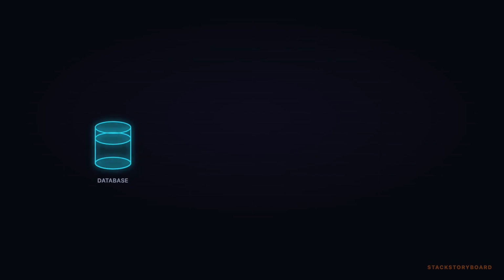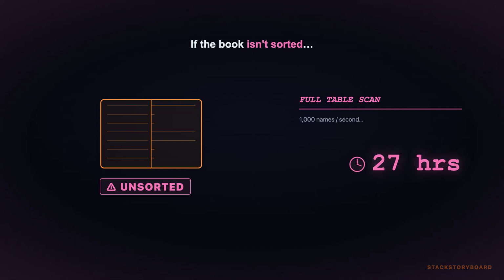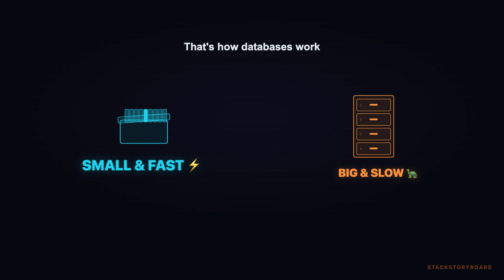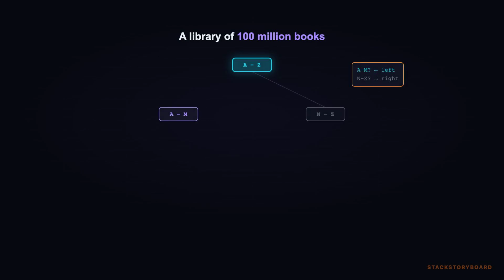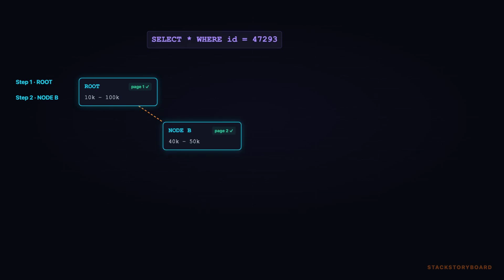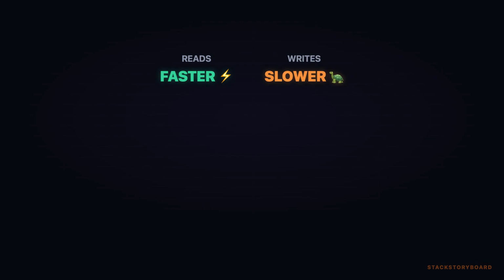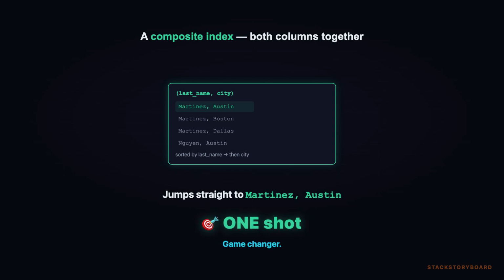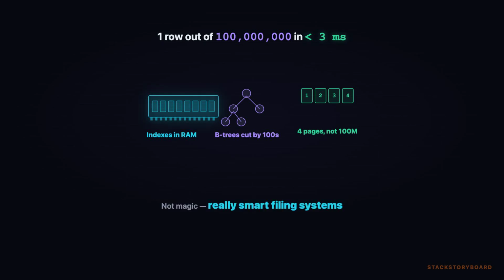How Databases Find 1 Row Out of 100 Million in Milliseconds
Your database can find one specific row out of 100 million in under 3 milliseconds — faster than a single frame of video renders. How? It's not magic. It's indexes, B-trees, and some genuinely clever filing tricks.

In this video we go under the hood of database retrieval, step by step:

00:00 The 2.7 millisecond miracle
00:33 The phone book problem (why you need indexes)
01:26 The index card trick (index vs table)
02:24 Why indexes live in RAM
03:08 The B-tree secret (how 100M entries = 4 lookups)
04:10 What actually happens on a query (4 page reads)
05:18 The index trade-off (why not index everything?)
06:10 Composite indexes (searching by two columns)
07:04 The covering index hack (zero disk reads)
07:53 Recap + what's next

By the end you'll understand exactly why SELECT * WHERE id = 47293 touches only 4 pages instead of scanning 99,999,996 rows — and why writes get slower every time you add an index.

Next up: the Query Planner — what happens when there's no index, or your query is too weird to use one.